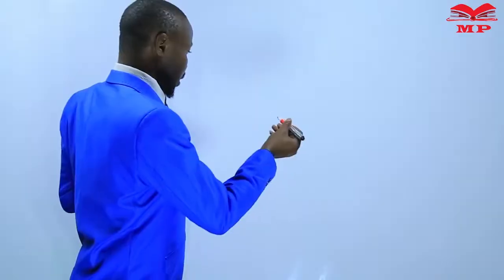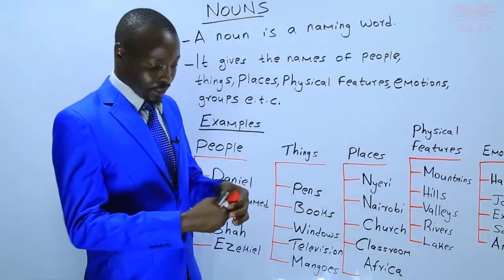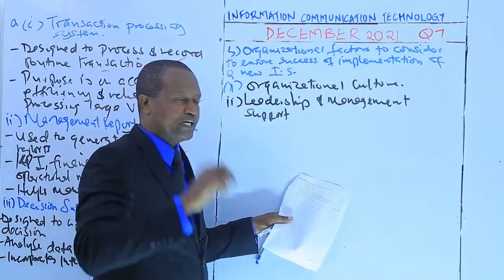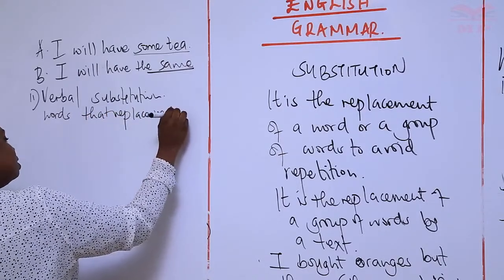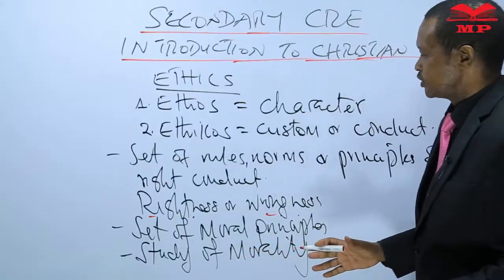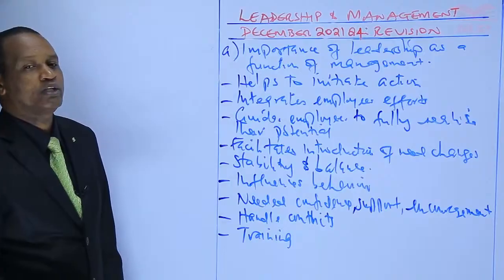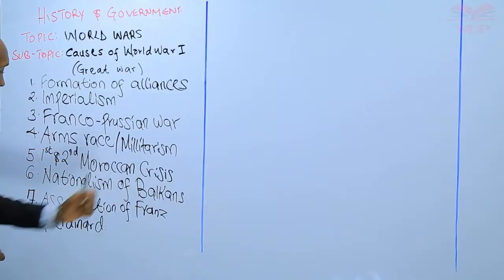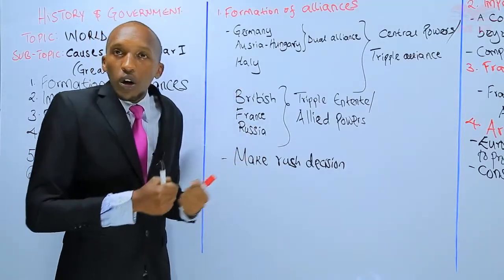📚 KASNEB ONLINE TUITION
🌟Join MANIFESTED Online Tuition for KASNEB courses — LIVE on YouTube & Facebook

MANIFESTED Publishers — Excellence in Learning. 🚀